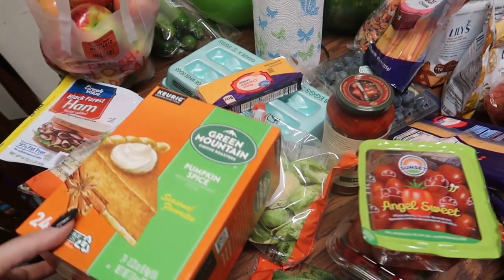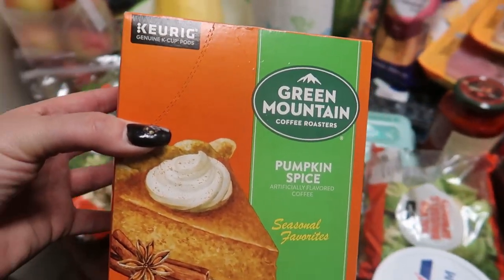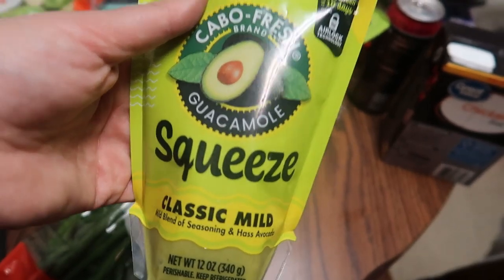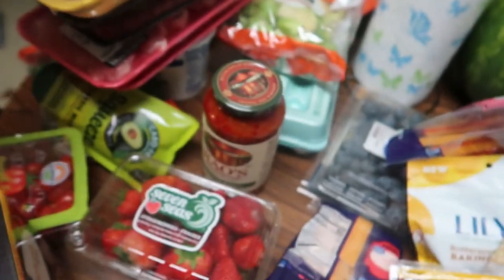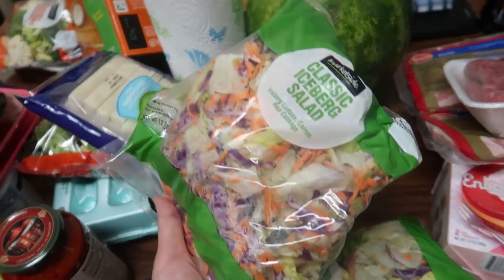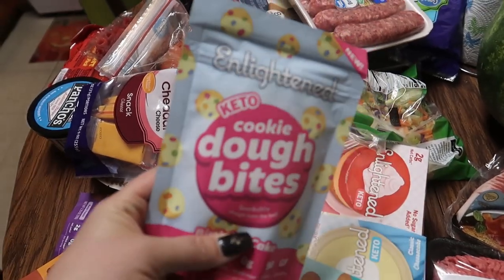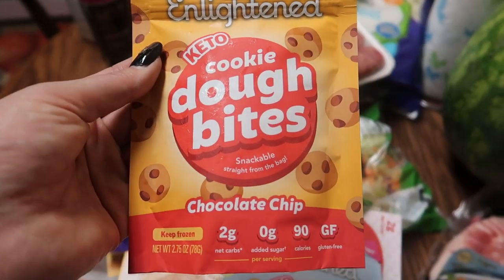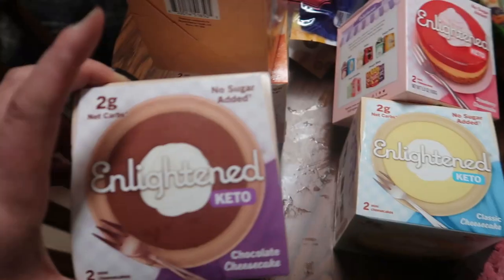Keto Grocery Haul | New Finds 🥑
Amazon Store

Built Bars!
Lollis Cookie Clusters
Fresh Jax Seasonings
Bones Coffee SAVE $$
Preferred Keto !
5 Free Grove Collaborative Gifts with your order!

ッ AMAZON LINKS TO THINGS I USE